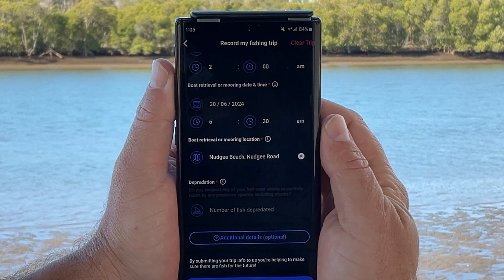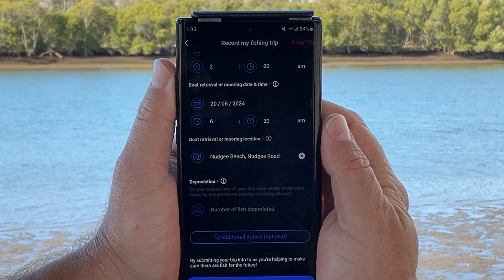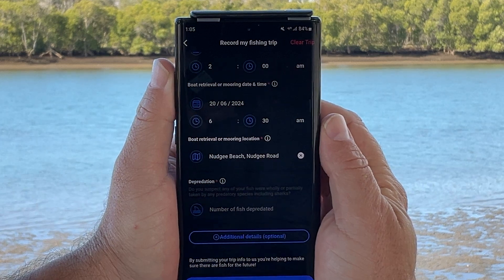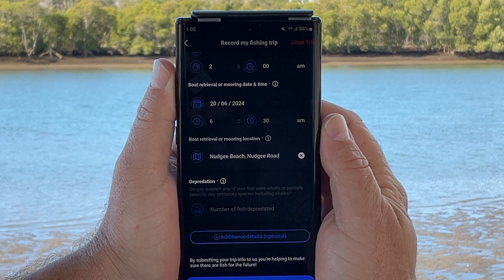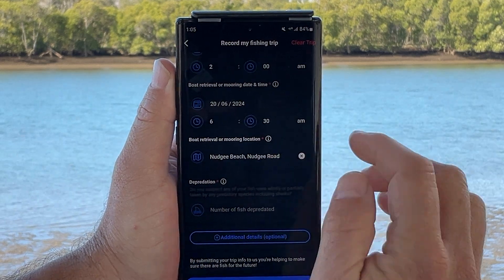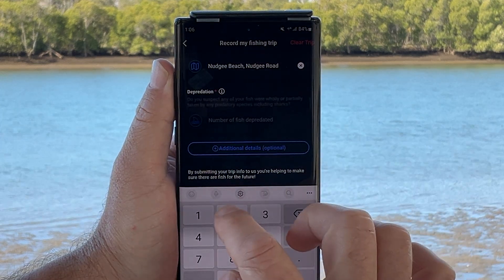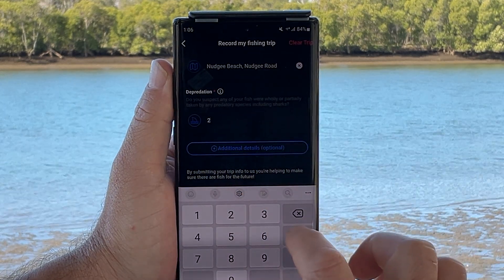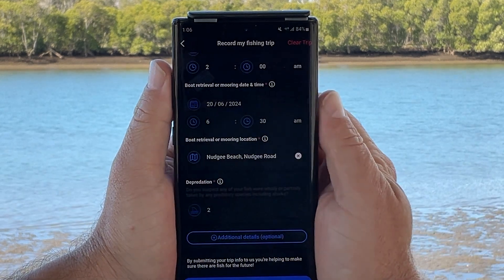Qld Fishing 2.0 app: How to add depredation details to a fishing trip record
This video is about adding the number of fish affected by depredation to your trip record.